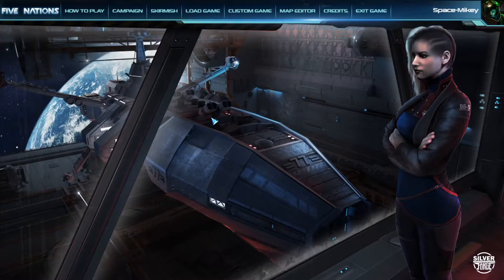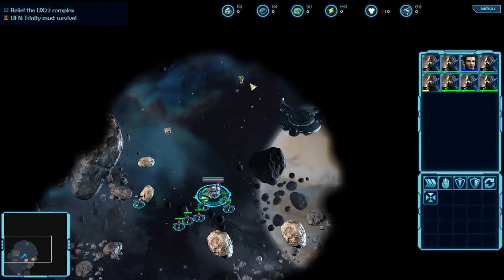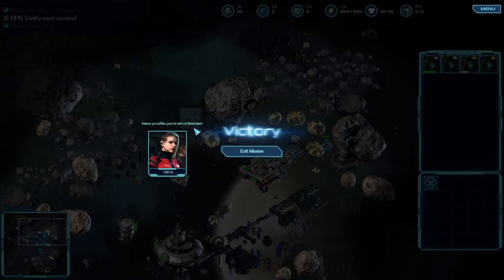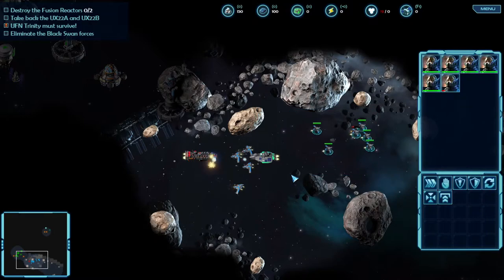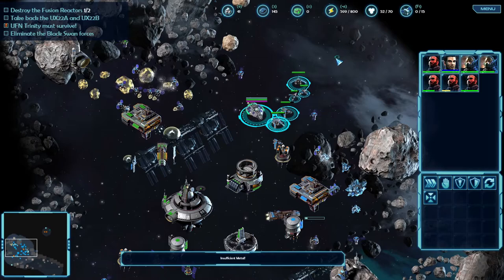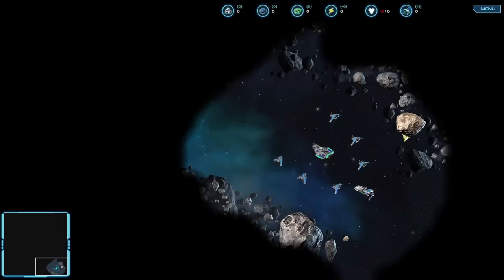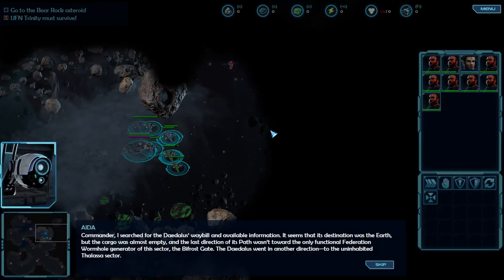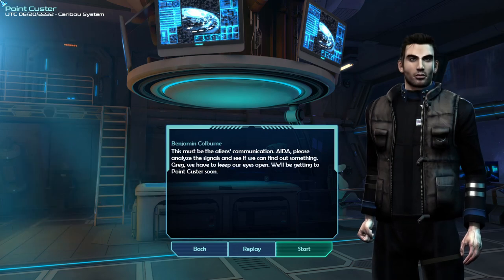Five Nations - walkthrough - chapter 1 - The Black Swan - missions 1 - 3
Five Nations is new indie sci-fi classic rts game released by hungarian studio Silver Forge. It's their first game, and so far it is fantastic.

And you can join their own discord and ask them stuff